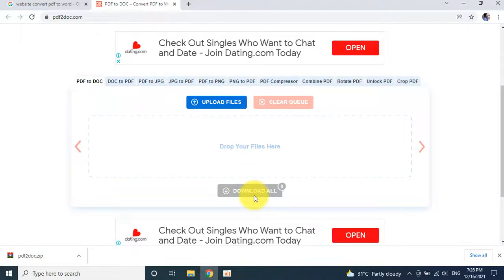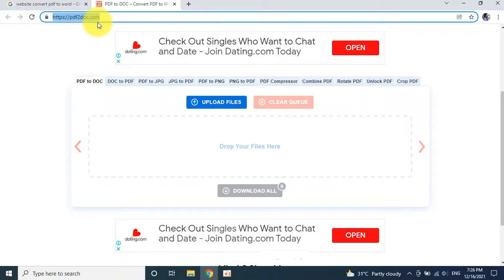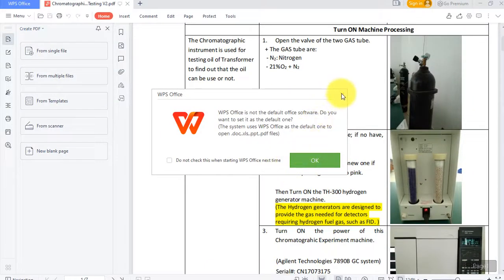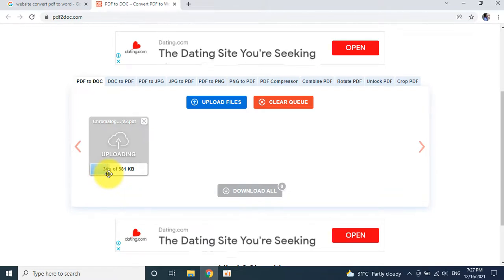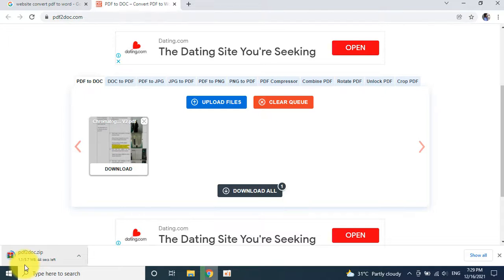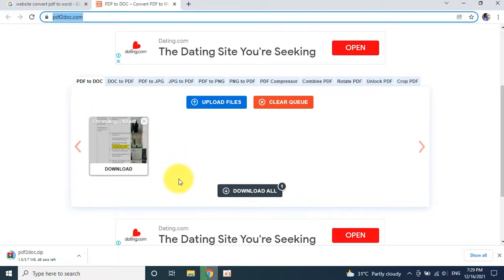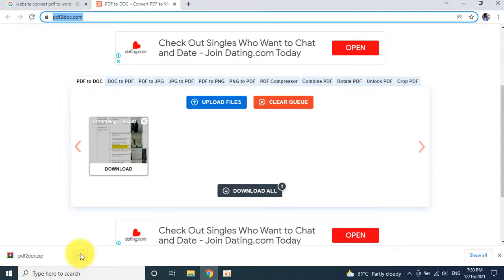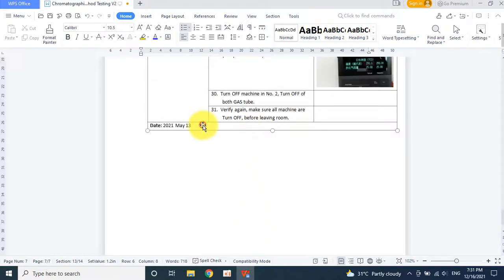How to convert file PDF to word with many pages (fast, easy)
How to convert file PDF to doc with many pages (fast, easy)
How to convert file PDF to docx with many pages (fast, easy)
How to convert file PDF to dox with many pages (fast, easy)
How to use pdf2doc
How to file in online